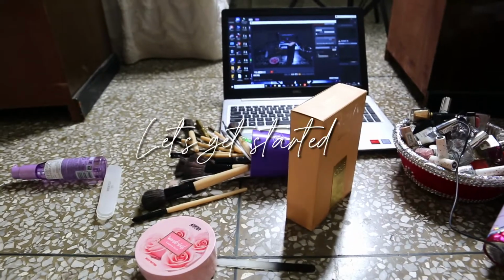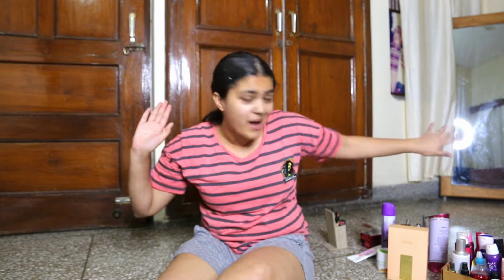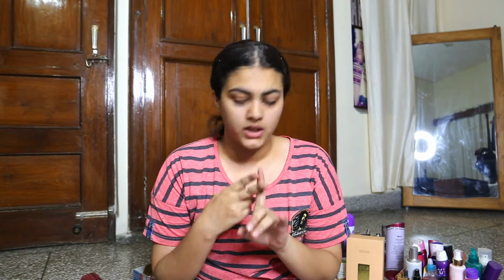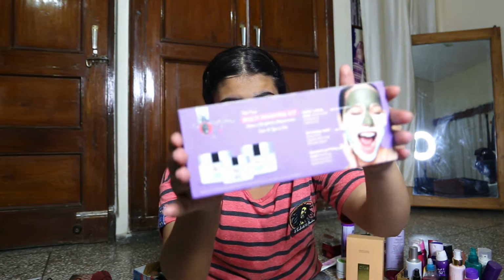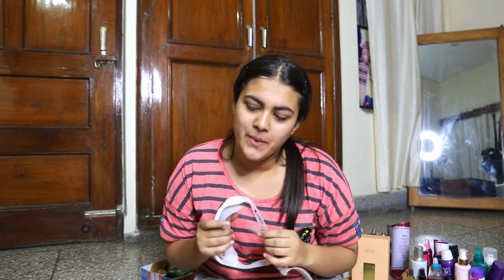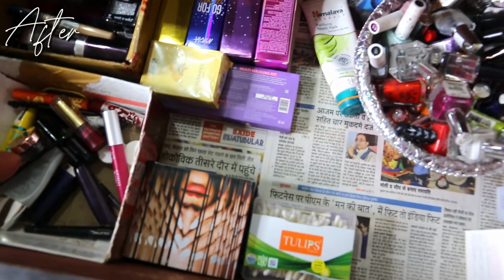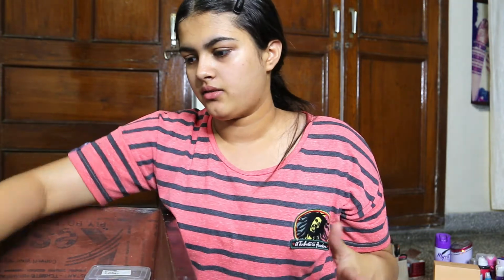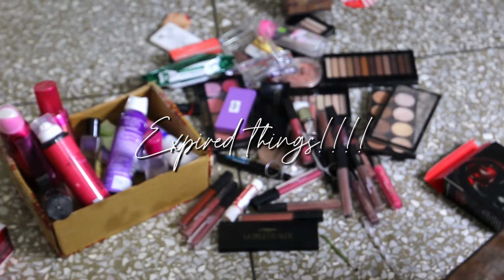cleaning out my makeup vanity || (somebody help me)........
Hey guys
Today in this video i thought that i was gonna CLEAN OUT MY MAKEUP VANITY and i kid you not it was so hard to do and took me 4 freaking hours. and i had no idea of the junk i had so much junk...i seriously needed help. so please enjoy my HARD WORK and give this video a thumbs up,subscribe to my channel and forget to smash that bell icon so that you never miss any update from my channel...now enjoy the video ily.

WOAH YOU MADE IT TILL HERE!

love uhhh guyss.

XOXO
SHRIWA.